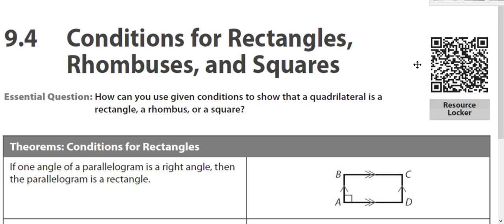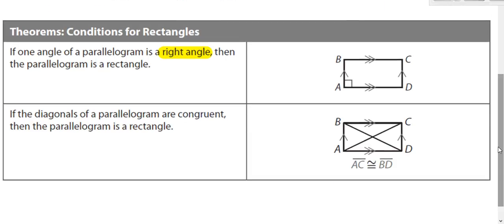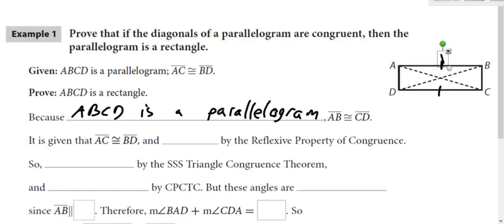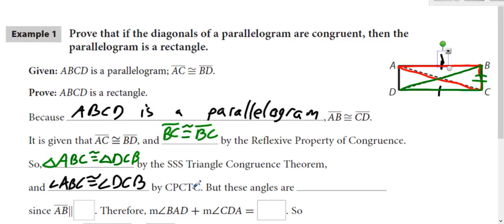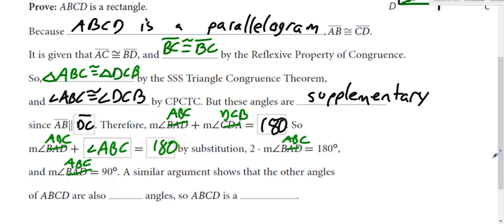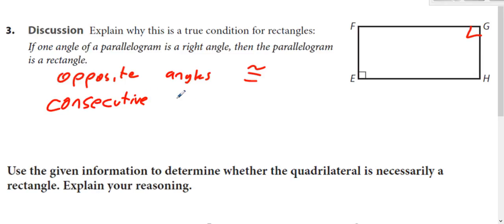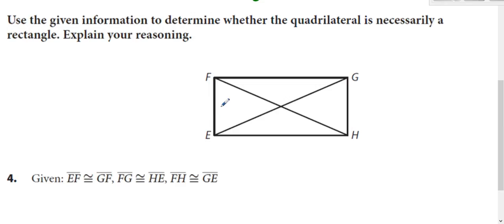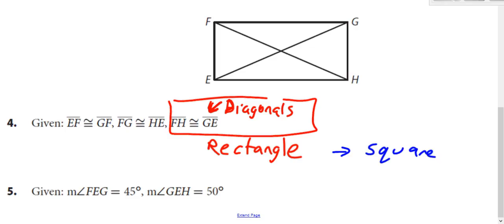Geometry Framework 4 - 9.4 notes part 1